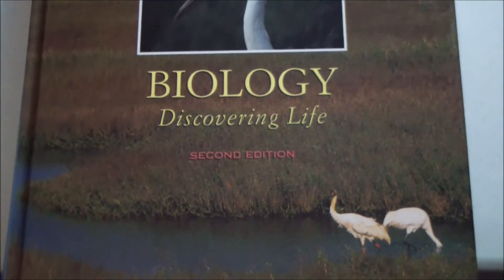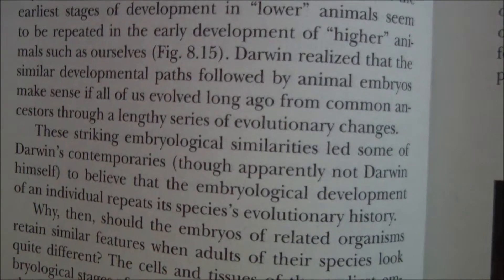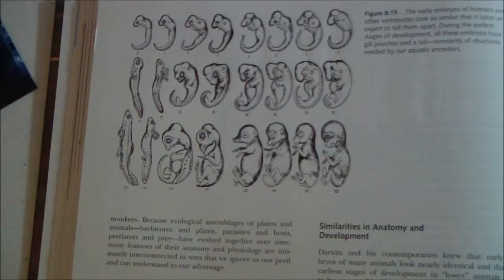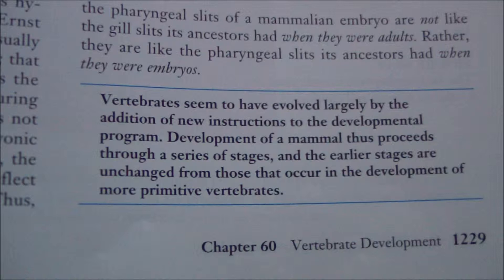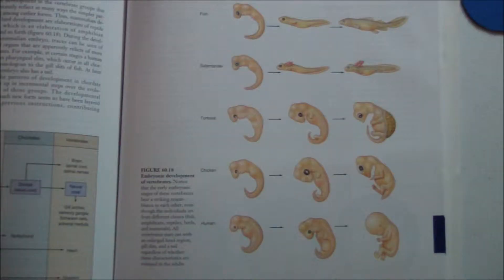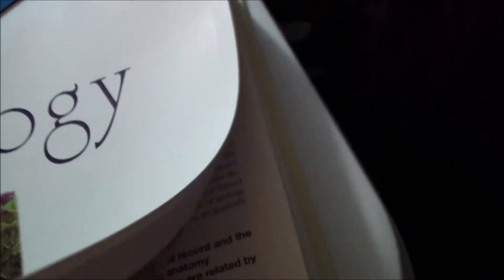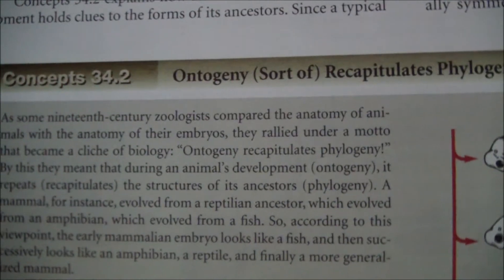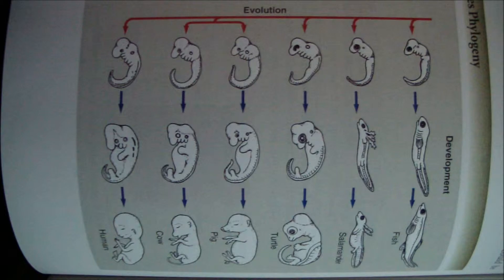NCSE vs Icons, NCSE Exposed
According to embryologist, Dr. Jonathan Wells, high school and college biology textbooks have used false embryo drawings for decades to convince students of Evolution. According to the National Center for Science Education, Jonathan Wells is the one perpetrating a hoax.

Were Haeckel's fake embryo drawings used in modern-day biology textbooks, or was Jonathan Wells creating a hoax of his own? Find out for yourself in this short video as we investigate the textbooks for ourselves to see if what Jonathan Wells had to say was really true, or if the NCSE was right to say that he was lying.

Please also see my previous videos on this topic.

Read Icons of Evolution by Jonathan Wells for more details.

A quick update: Dr. Ken Miller (a textbook author and a vocal anti-Creationist) acknowledges that Haeckel's embryos were used not only in his textbook, but in many others as well. Yet the NCSE continues to falsely claim that these images were never used in modern day textbooks. Dr. Miller then goes on to talk about the so-called "yolk sac" in humans. I have a video on the alleged Yolk Sac, please see it for more information on the topic.

Here's the link for Dr. Miller's retraction;